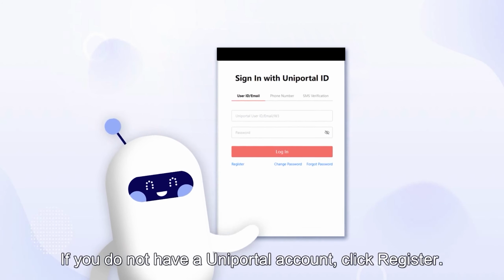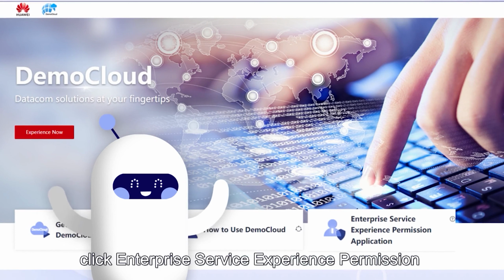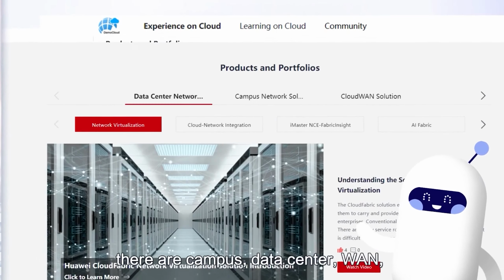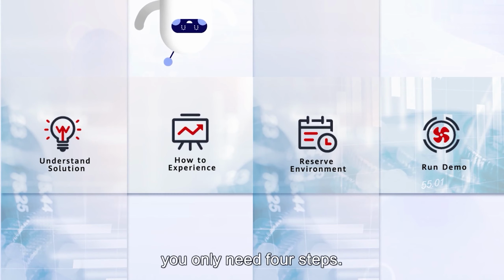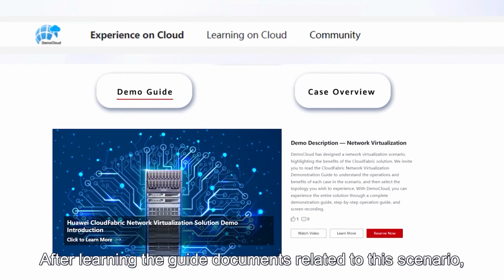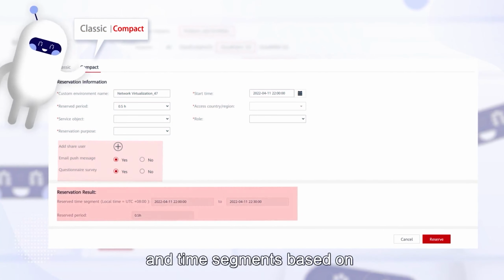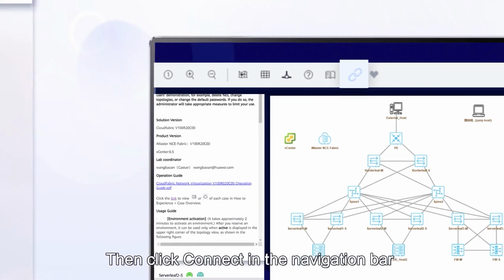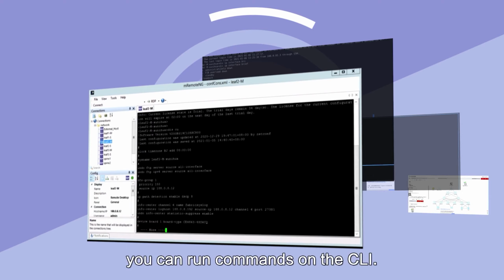How to Use DemoCloud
What's DemoCloud? It's an enabling platform for Huawei data communication solutions on the cloud, providing users with diverse functions such as data communication solution experience services, learning, training, and communication, allowing users to access enterprise data communication solutions based on real physical environments anytime and anywhere.